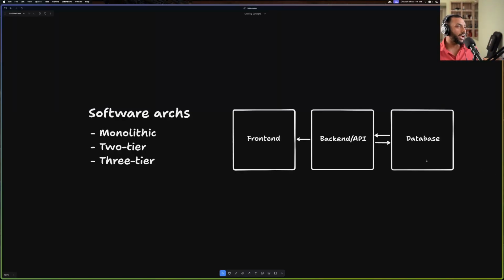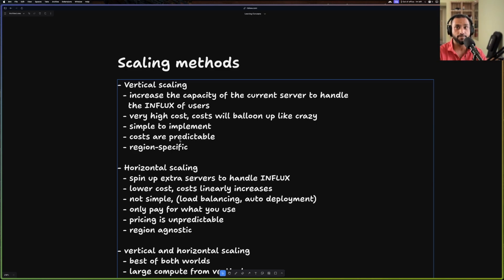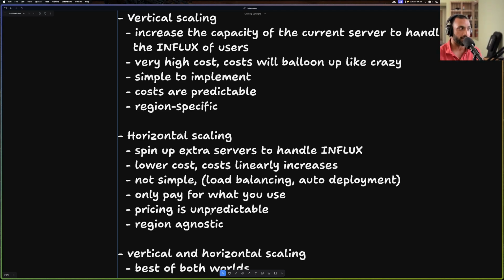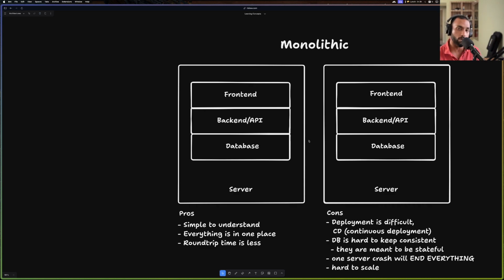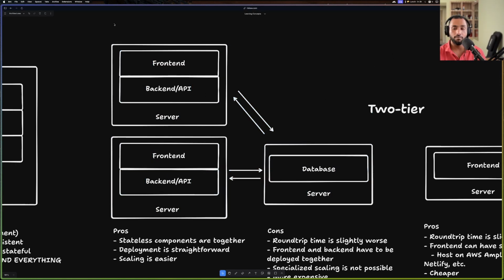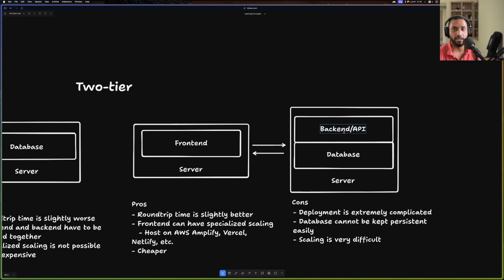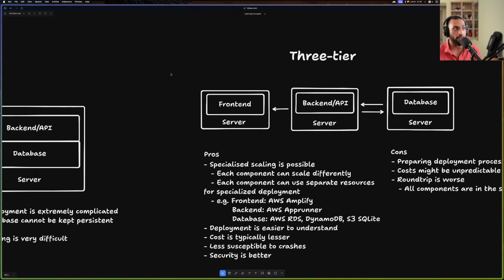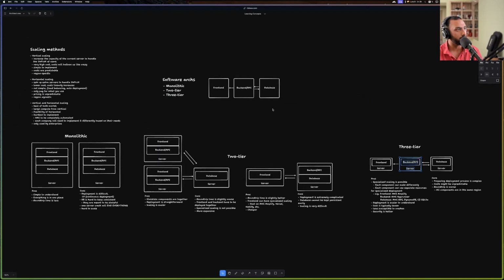I Tested Monolithic and Microservices Here's What's Best for Scalability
Learn why three-tier architecture is the greatest of all time in this video about software architectures. We break down the concepts of vertical and horizontal scaling, as well as the importance of a solid frontend design. If you're interested in software development, this video is a must-watch!